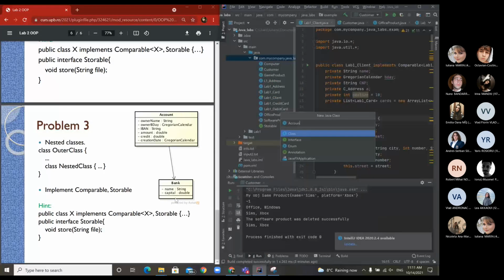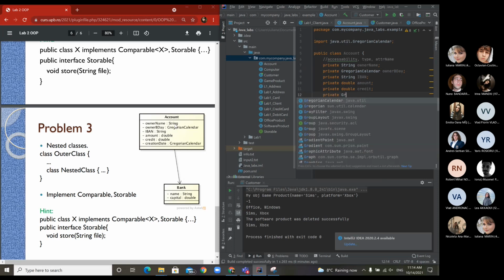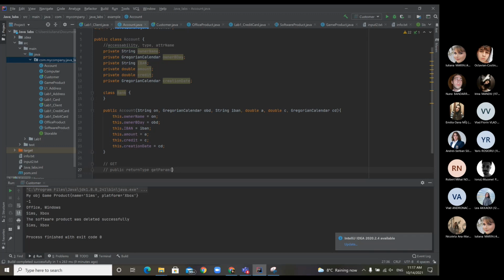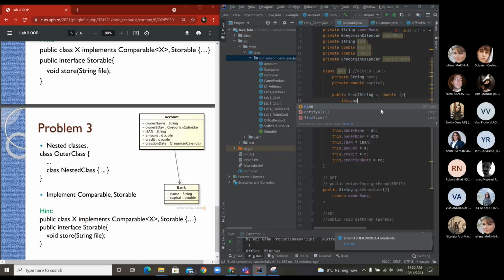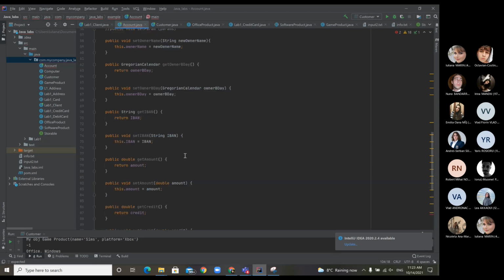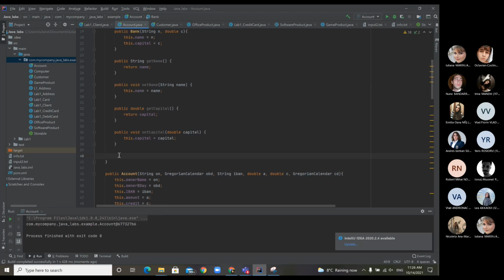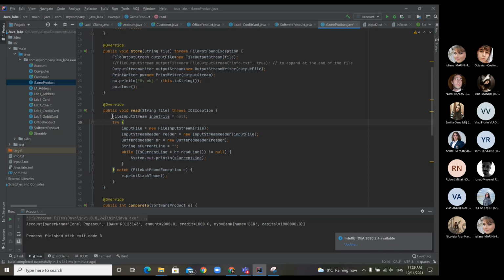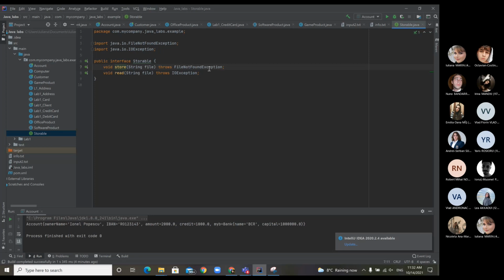Object Oriented Programming - Nested Classes, Comparable, Storable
Nested Classes
Comparable
Storable